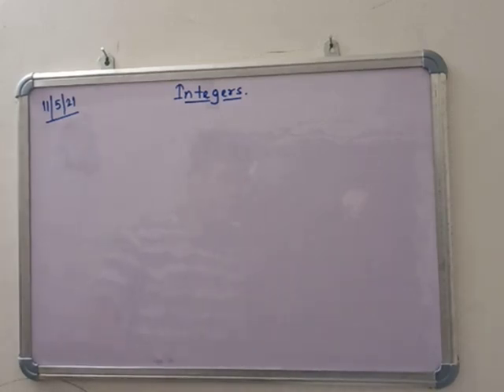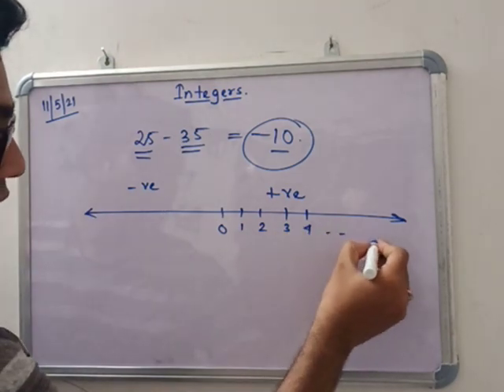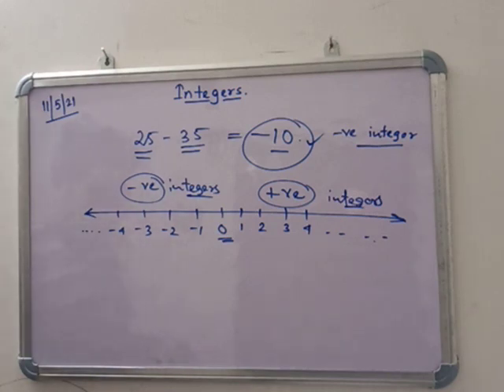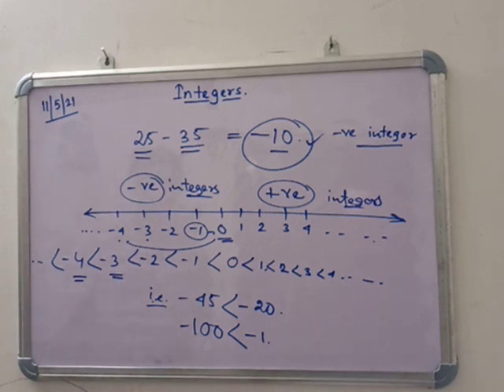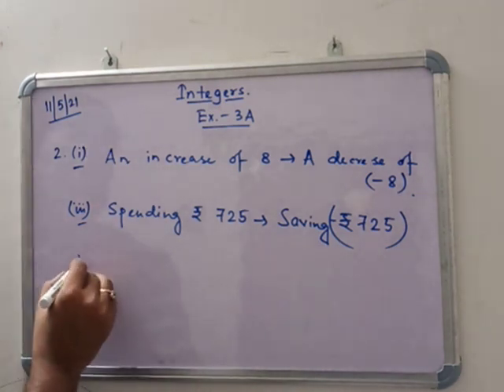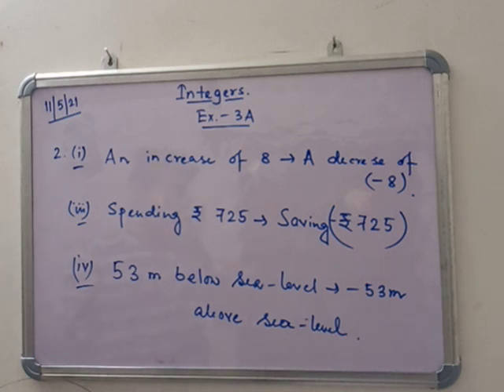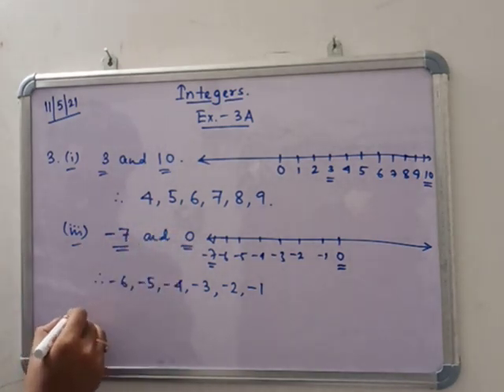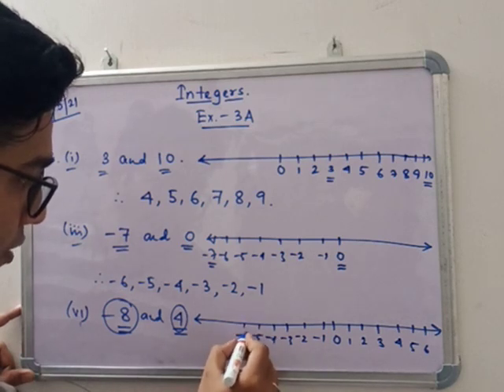INTEGERS-CLASS VI-Ex. 3 A-PART 1